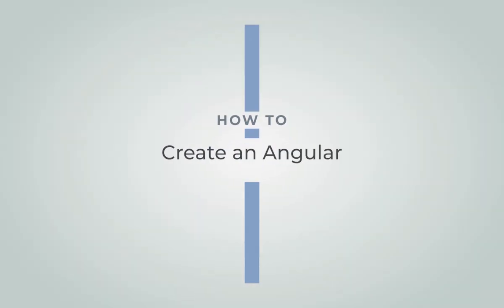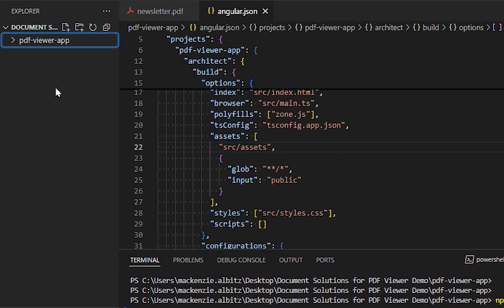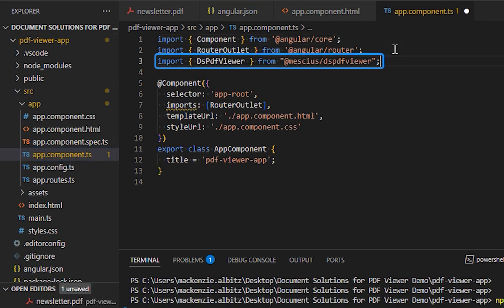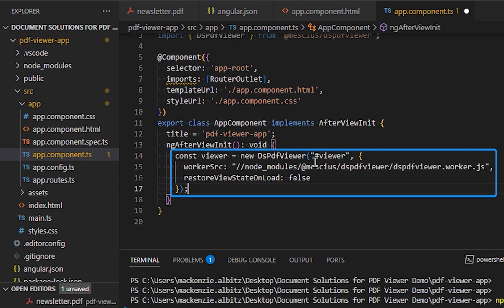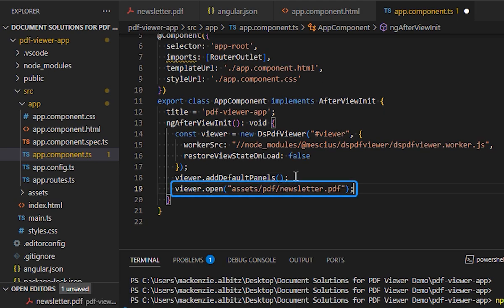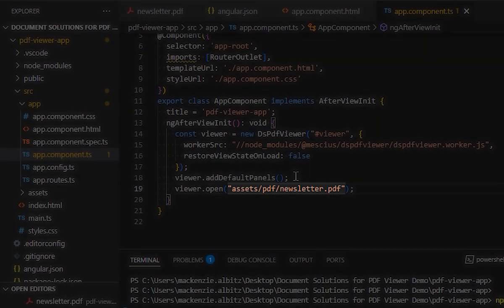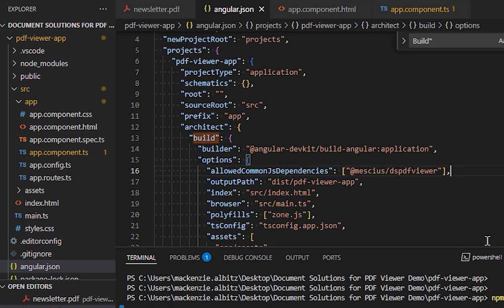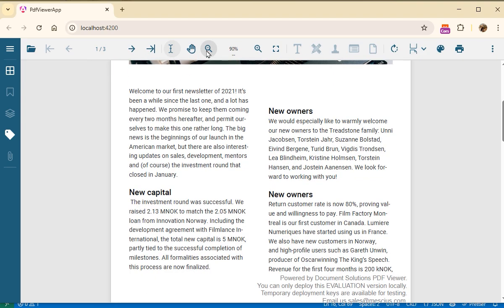How to Create an Angular PDF Viewer Application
Learn how to add PDF Viewer functionality to your Angular application in this quick tutorial. This feature is part of Document Solutions, a software suite designed to give you total document control in your desktop and web applications.

To learn more, check out this blog tutorial on how to load PDF’s into the Angular PDF viewer control